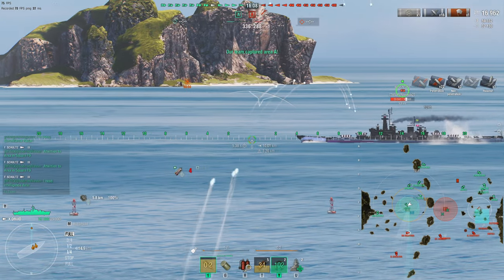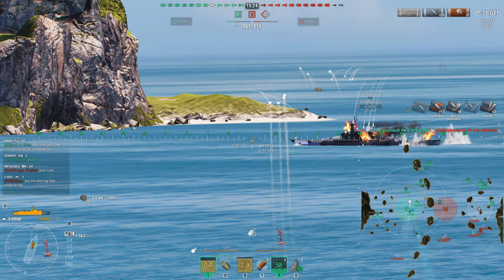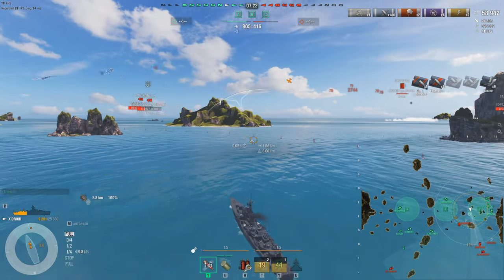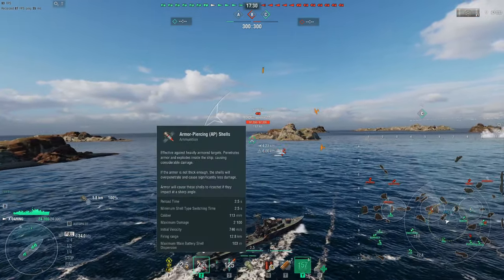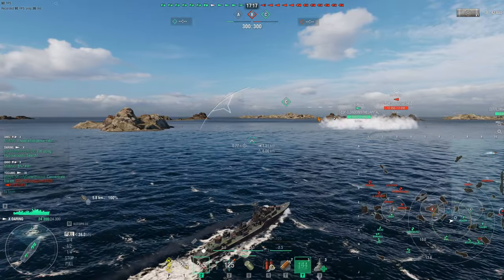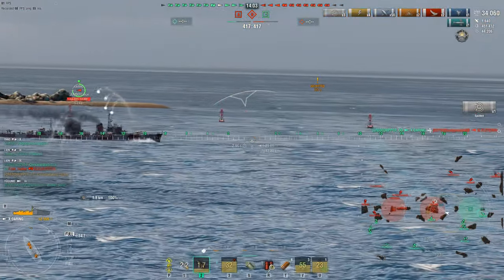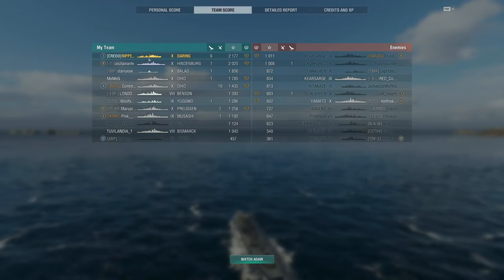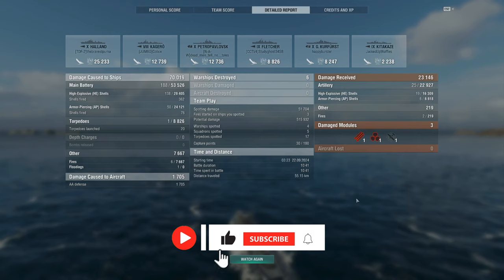Destroyers Druid & Daring The Tier X DDs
Chapters
00:00 - Intro
00:00 - Druid Game Replay
11:18 - Daring Game Replay
22:29 - Builds